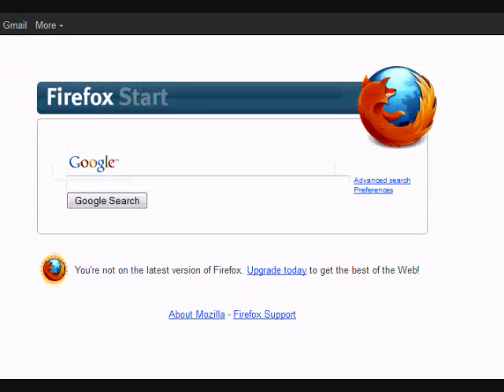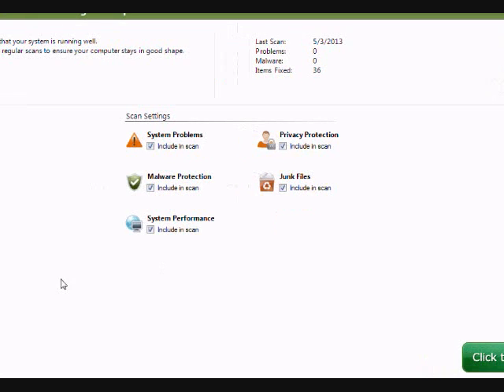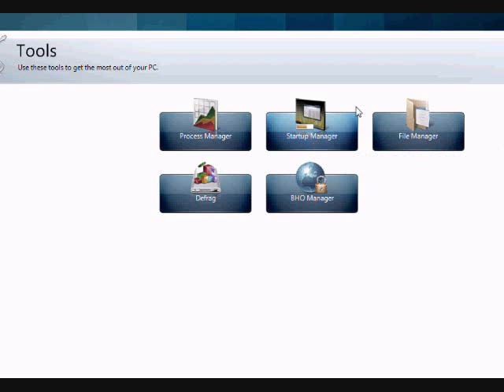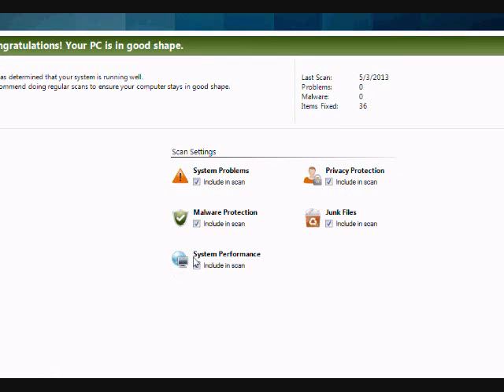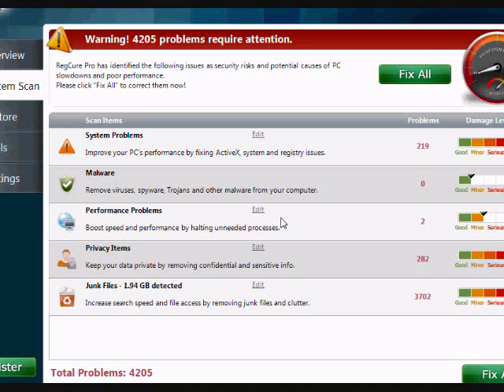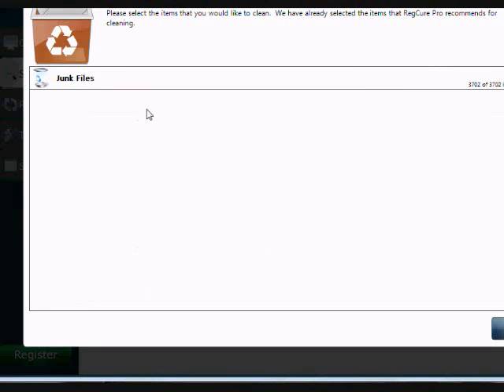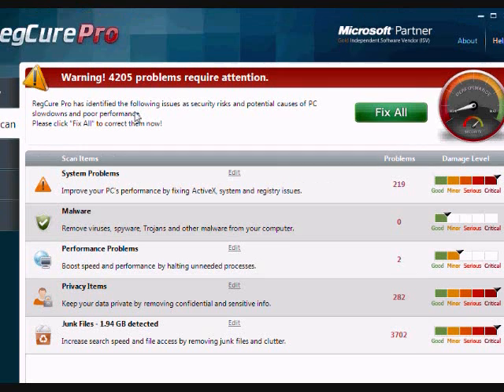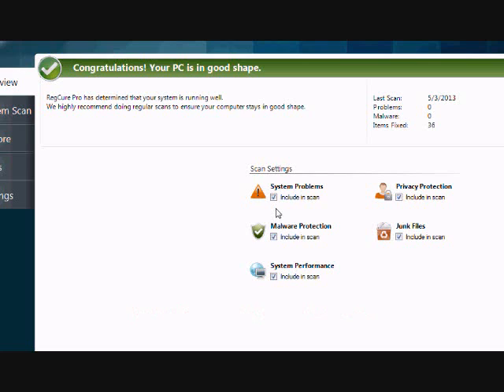How To Make Windows 7 Faster Than EVER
Want to know how to make Windows 7 run faster? Don't feel like buying a new computer or taking your system to the repair shop? Turbocharge your computer speed at home by using specialized computer optimization software.